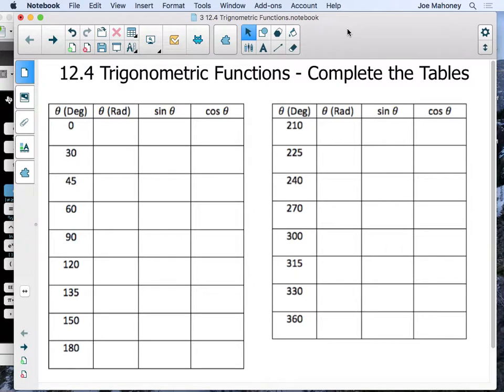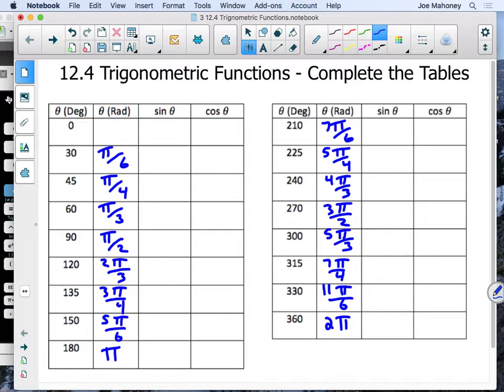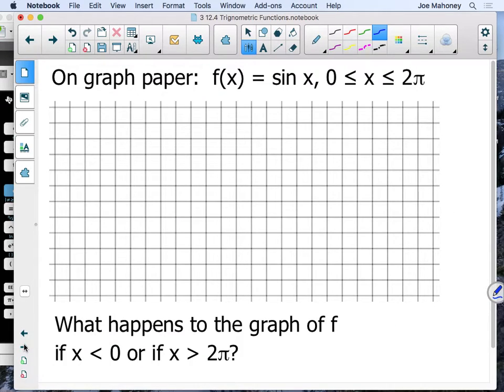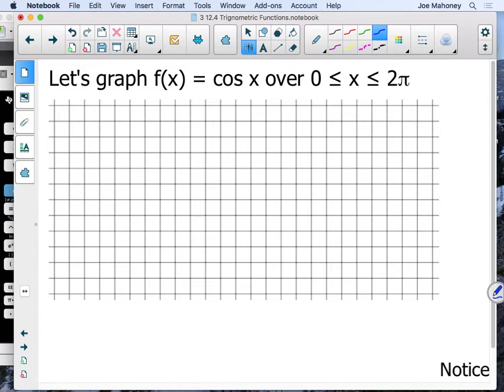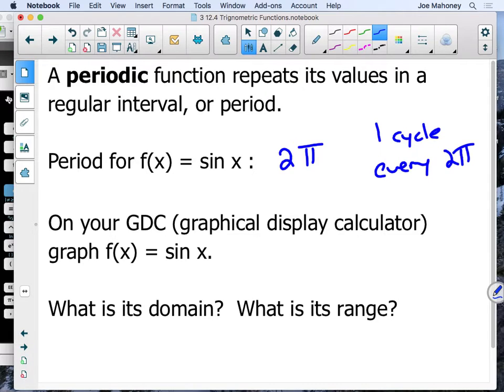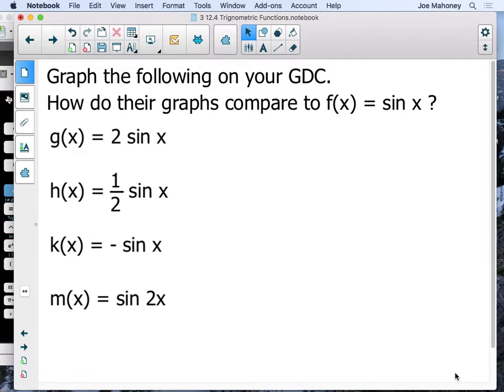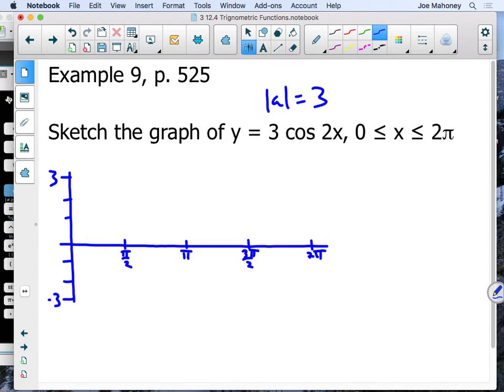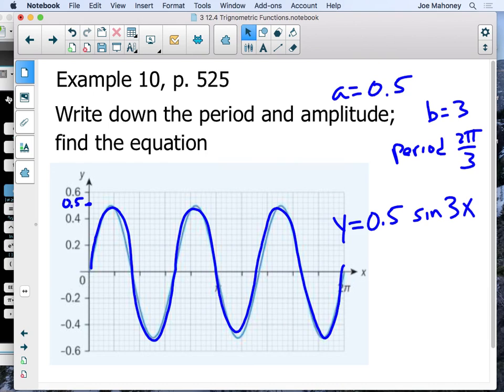12 4 Trig Functions